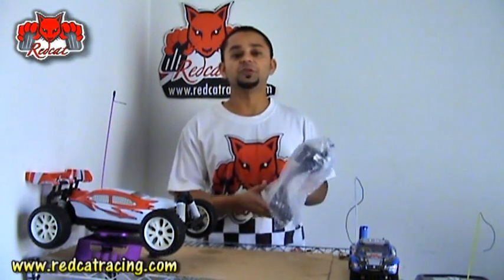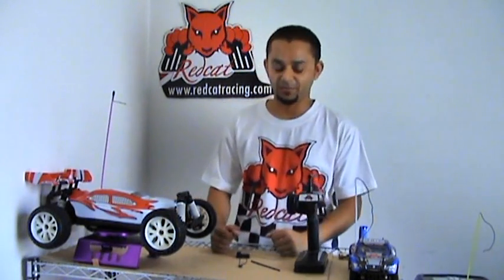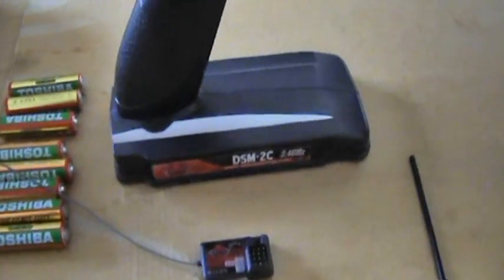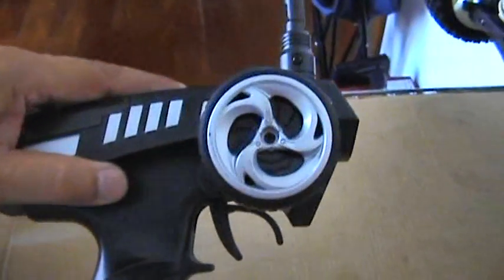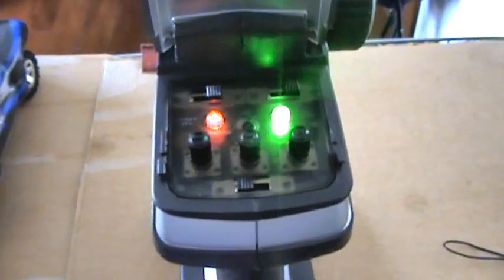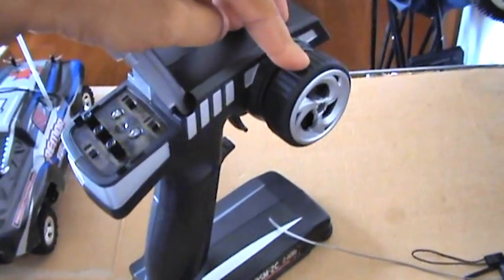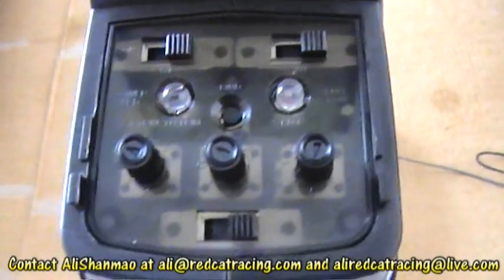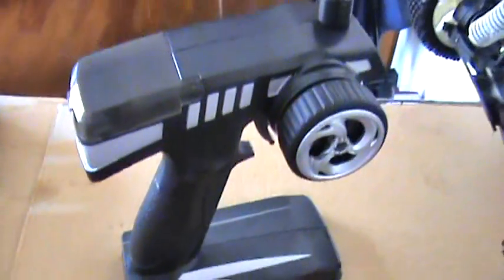RedCat Racing 2.4G Radio Control How to Video Guide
Welcome to RedCat Racing RC Vehicle, RC Truck, RC Monster Truck, RC Car, RC buggy, RC Truggy, RC Trophy truck and redcat rc airplanes videos.